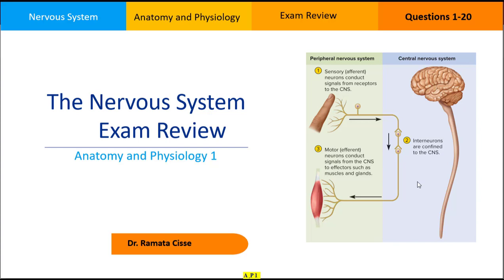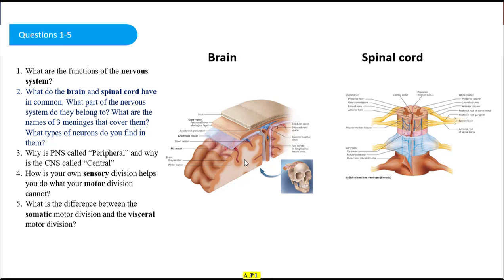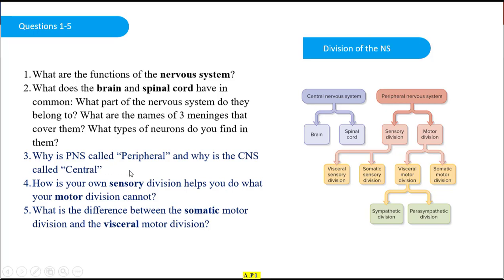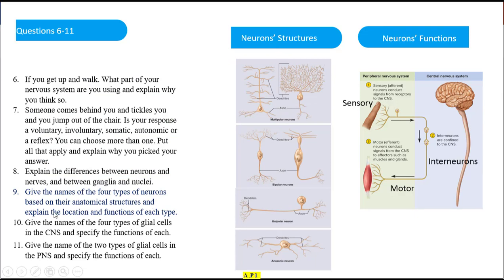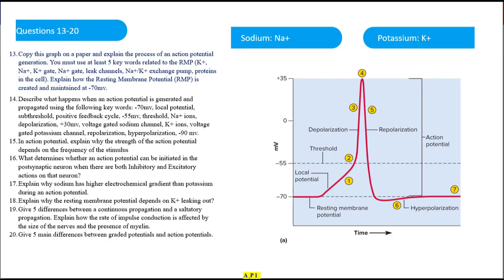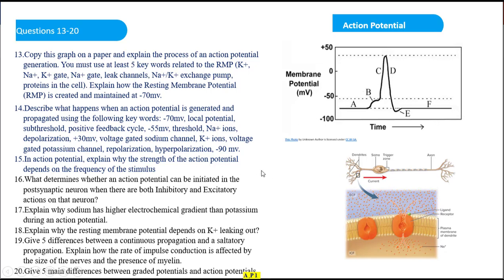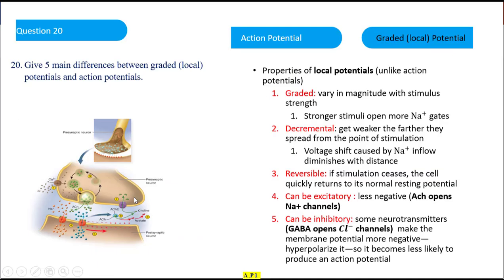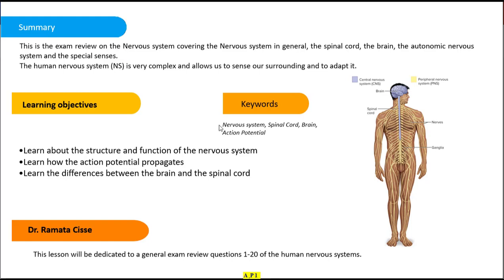English: Dr Cisse Nervous System Review Questions 1-20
Questions 1-20: This is the exam review on the Nervous system covering the Nervous system in general, the spinal cord, the brain, the autonomic nervous system and the special senses.
The human nervous system (NS) is very complex and allows us to sense our surrounding and to adapt to it.